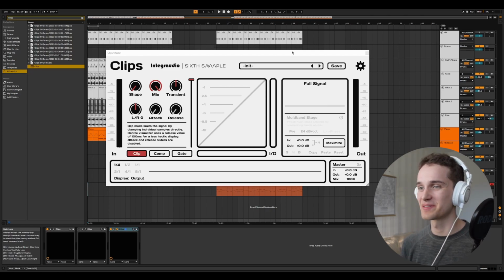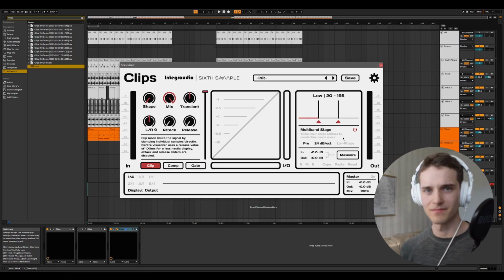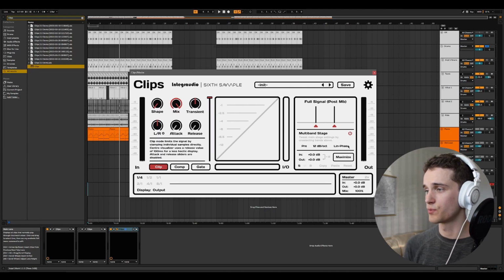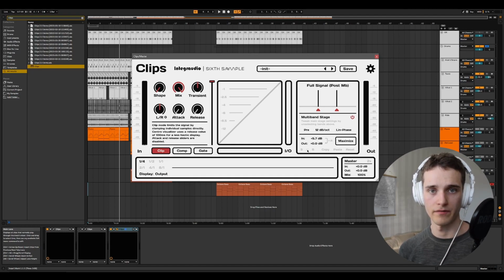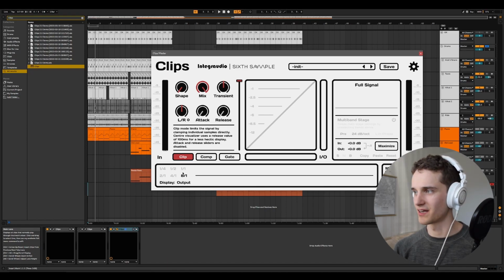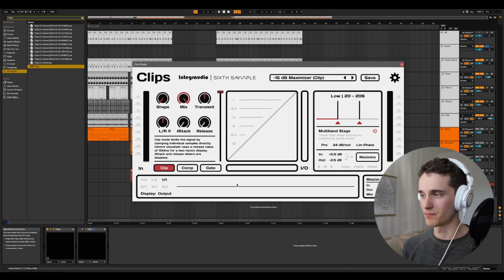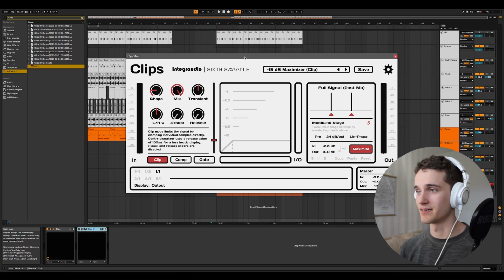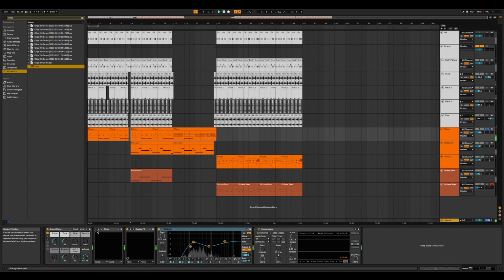Clips v2.0 Update